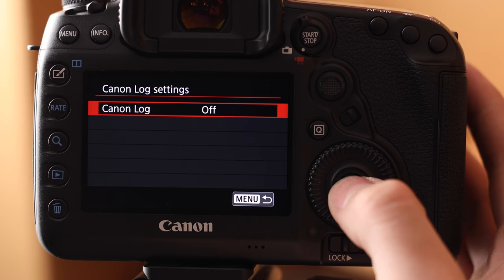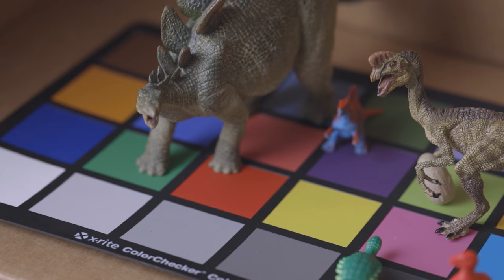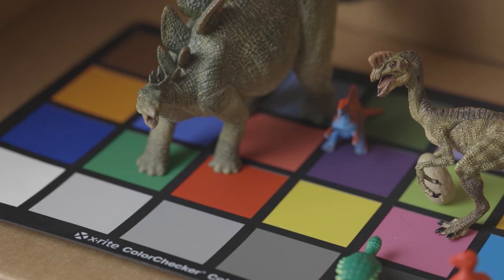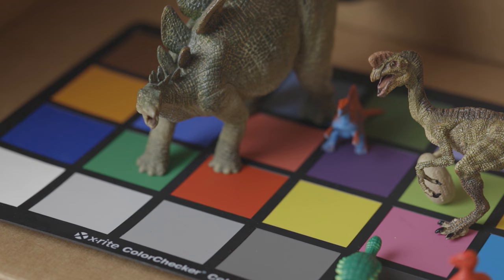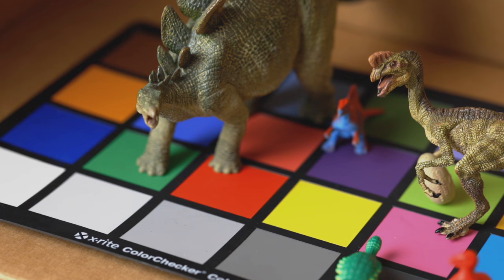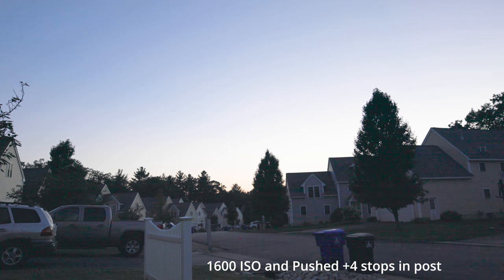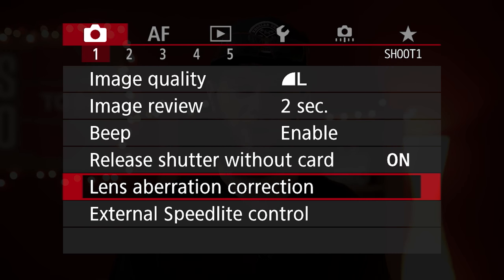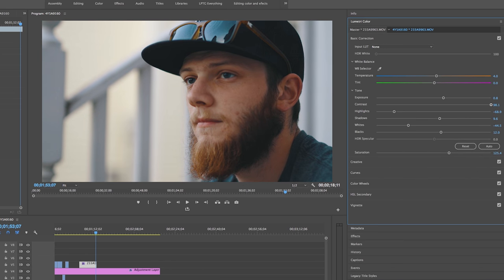Understanding CLog on the 5DmkIV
In this video I cover Canons newest firmware upgrade that adds the picture profile of Clog or Canon Log. If you've never used "Log Footage" before the can definitely be a learning curve, so watch the video and enjoy. if you have any questions leave them in the comments below.

Lensprotogo.com